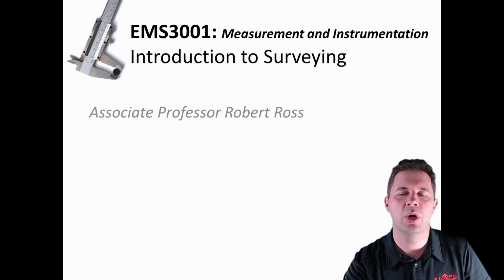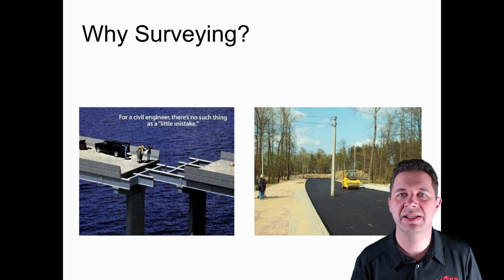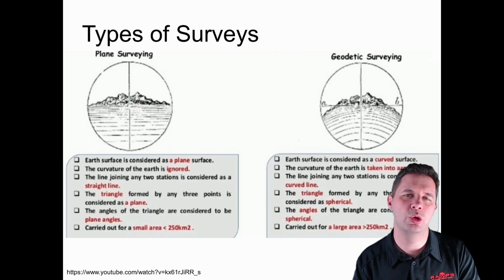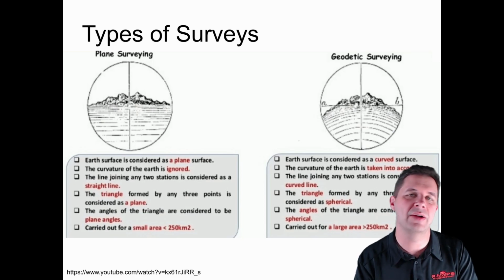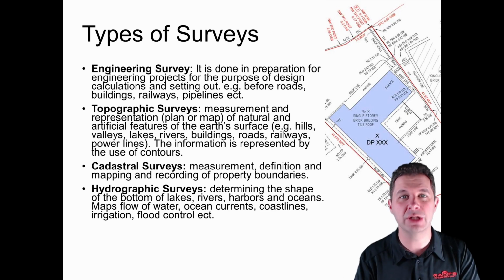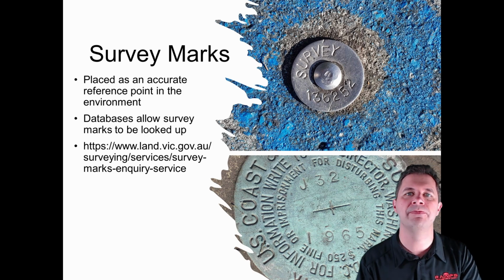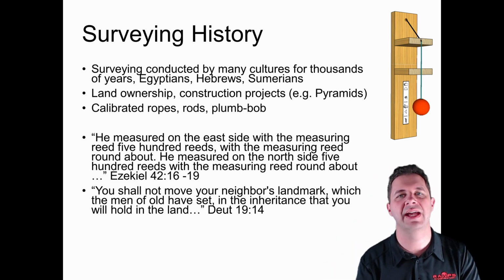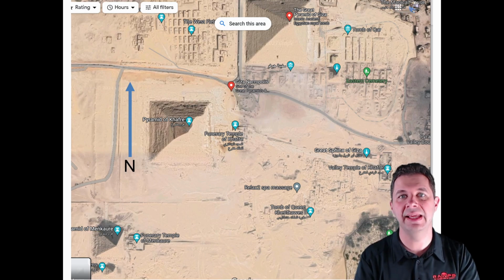EMS3001 W9b SurveyingIntro